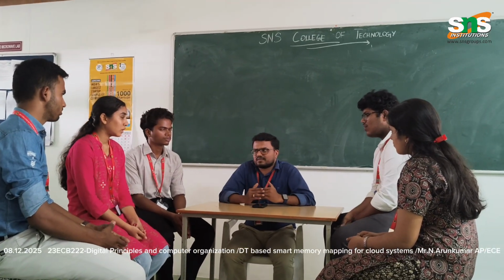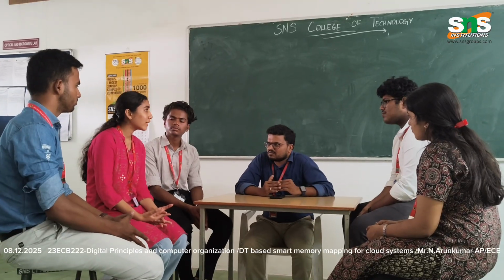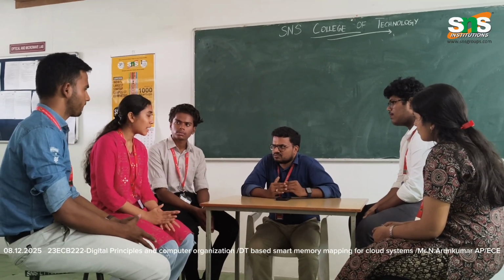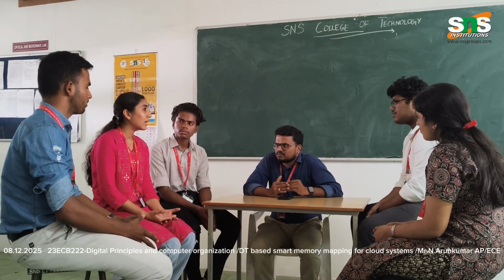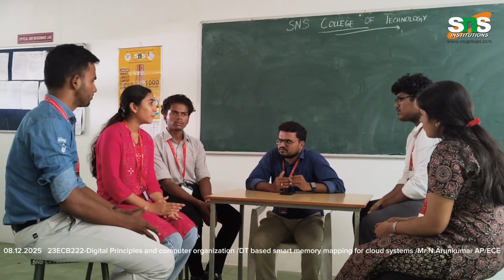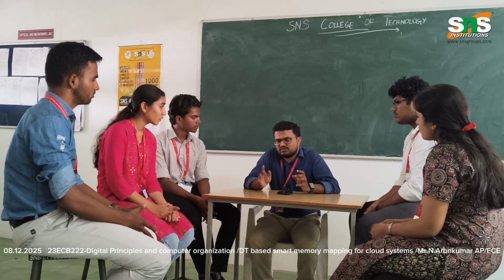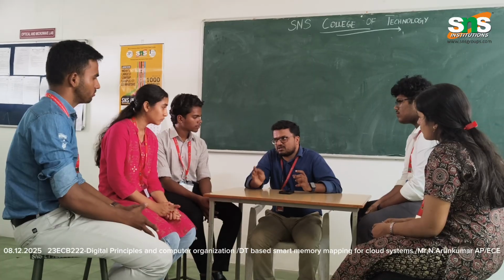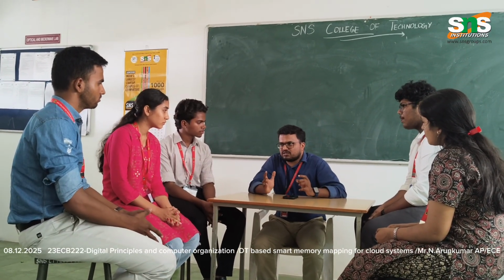DT based Smart Memory Mapping | Digital Principles and computer organization |SNS Institutions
This video is about Design Thinking–based Smart Memory Mapping.It is an innovative approach that applies empathy, ideation, and prototyping to optimize how data is stored and accessed in computing systems. It focuses on understanding user needs, identifying memory bottlenecks, and designing intelligent mapping strategies for faster performance. By using iterative testing, it reduces latency, improves virtual-to-physical address translation, and enhances overall system efficiency.